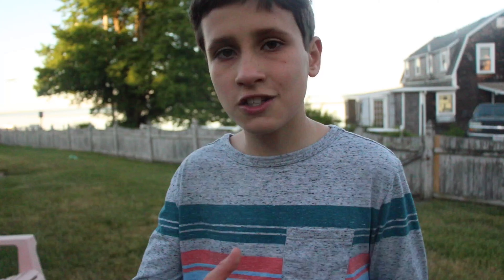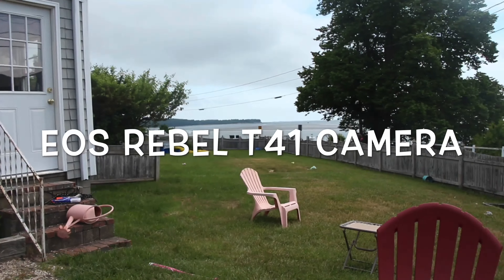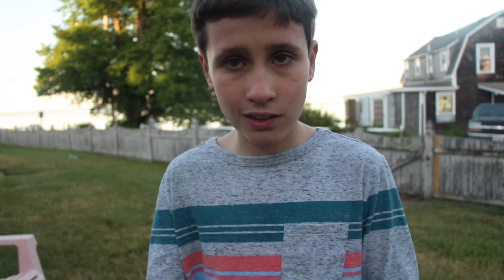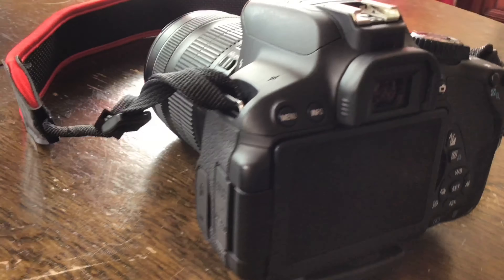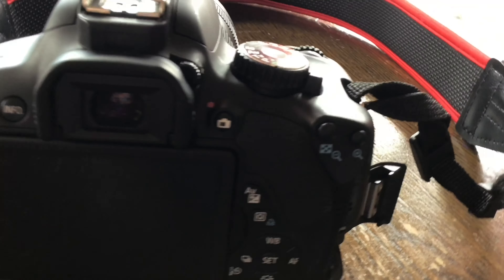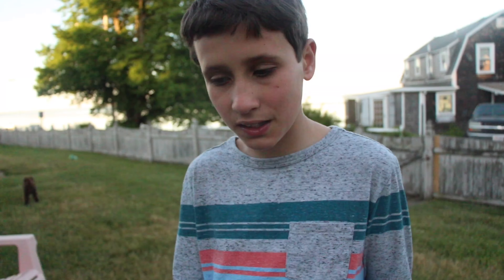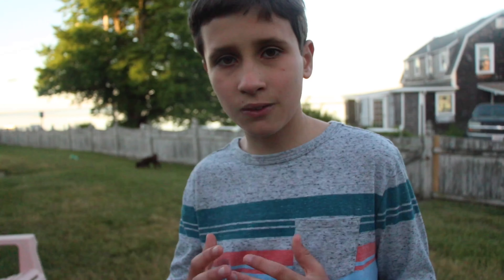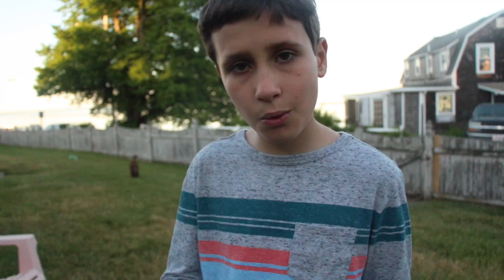My New Camera 4K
In this video I will be showing you my new camera and what it can do

Sound and music I used in this video

Hope you enjoyed the vid